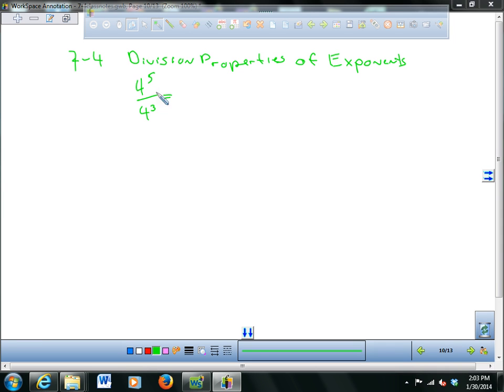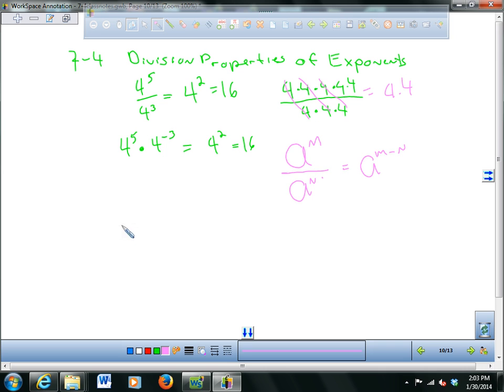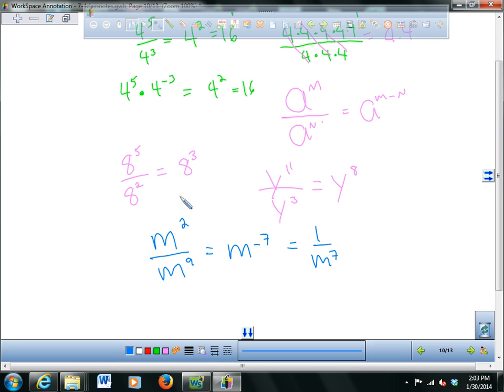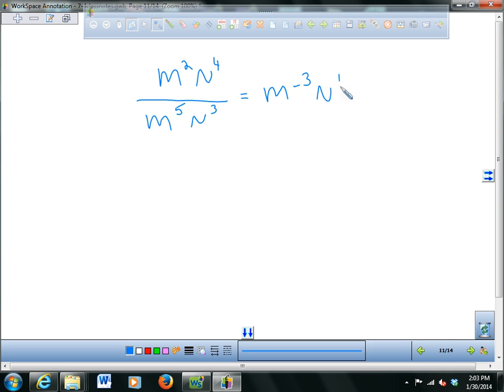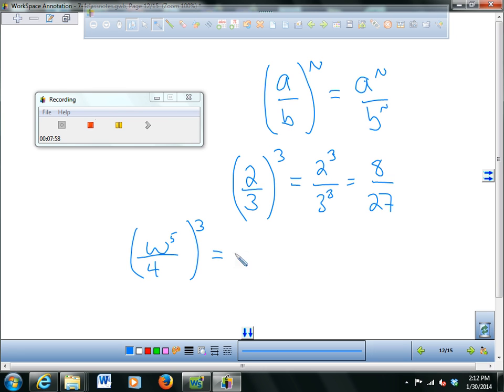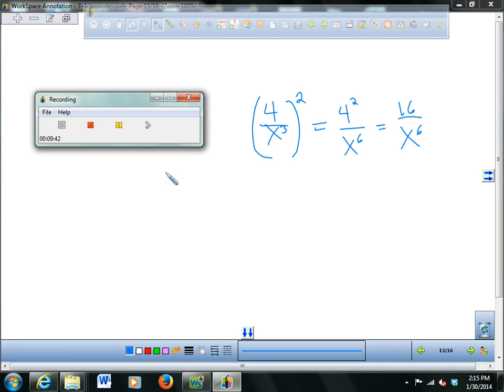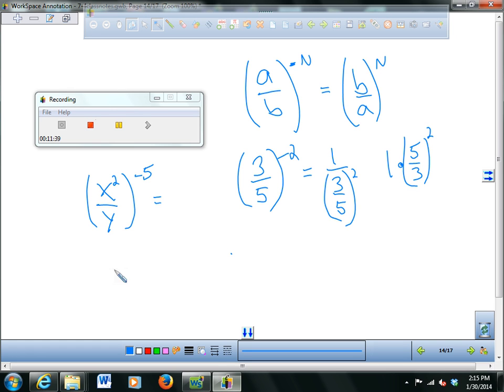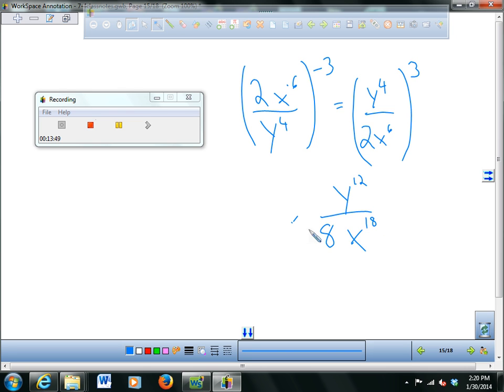7 4 divison with exponents